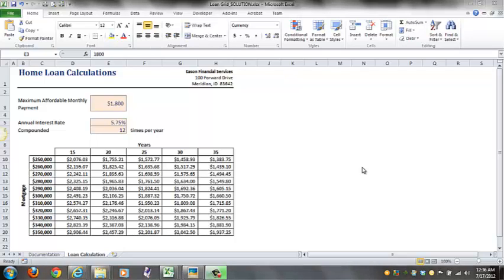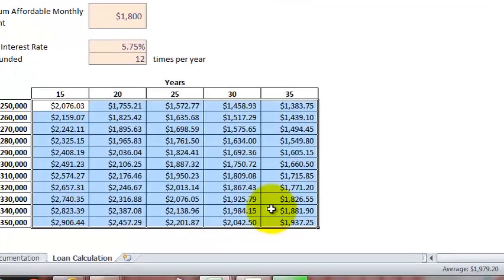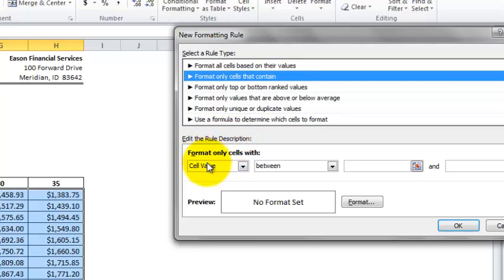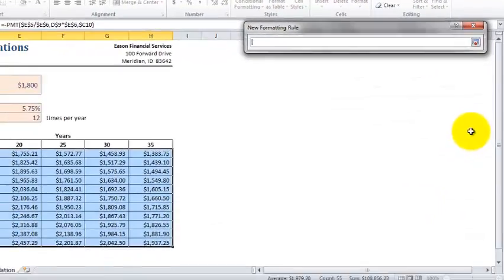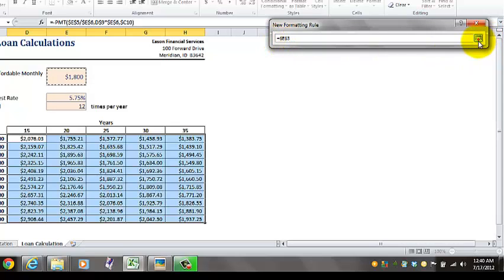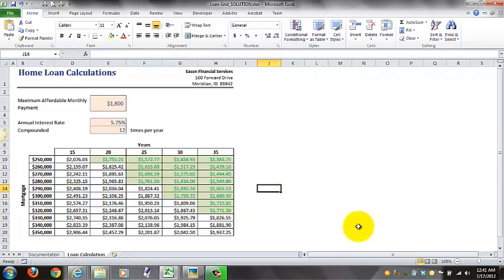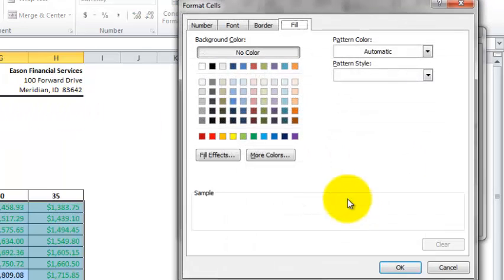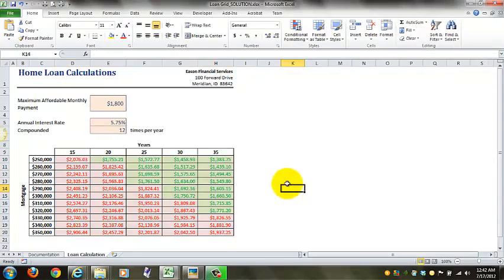MS Excel Conditional Formatting